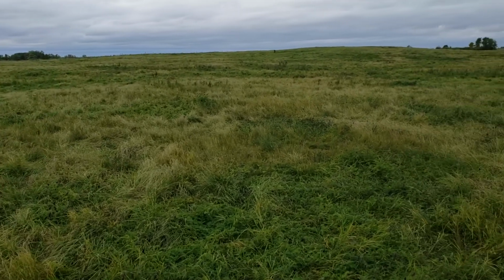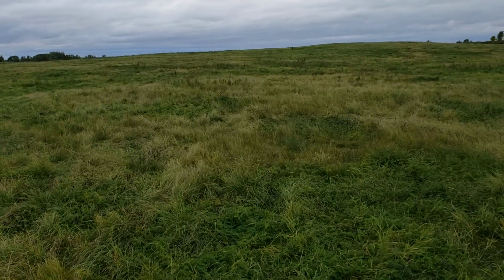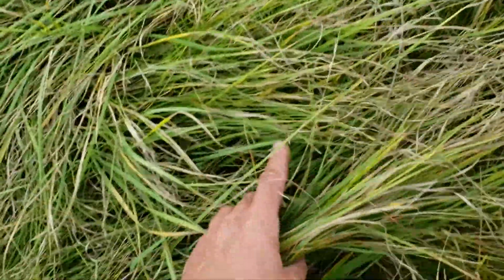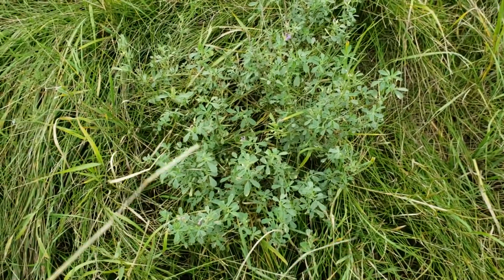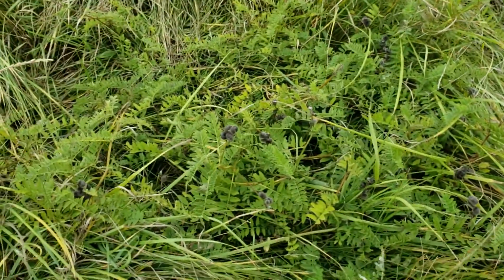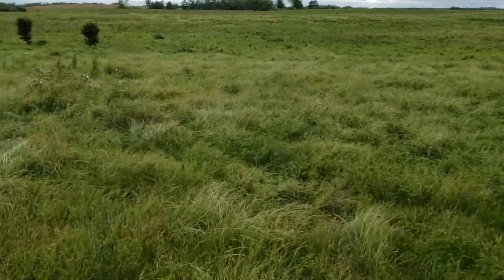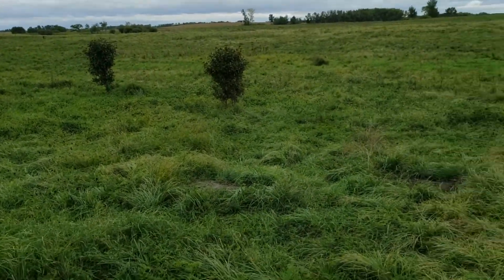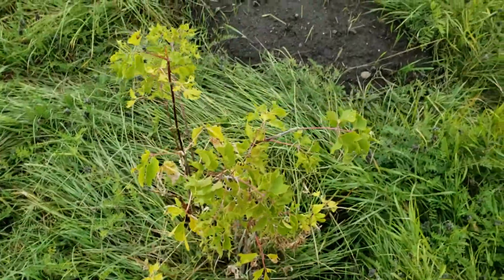Our tame pastures - an explanation.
We talk about what we did to get our tame pastures established and a description of what you can find there.